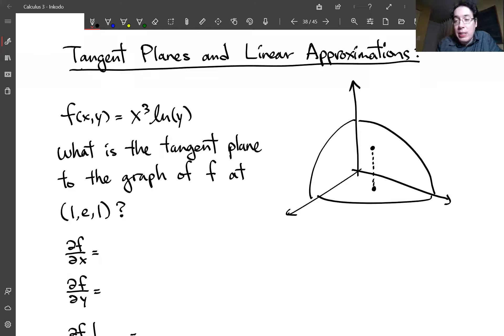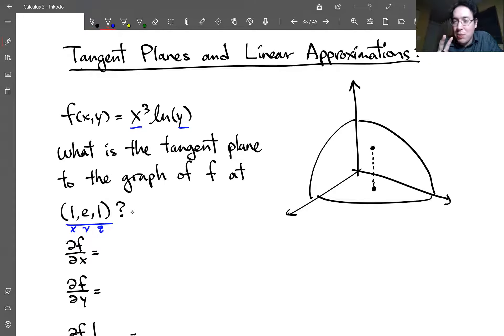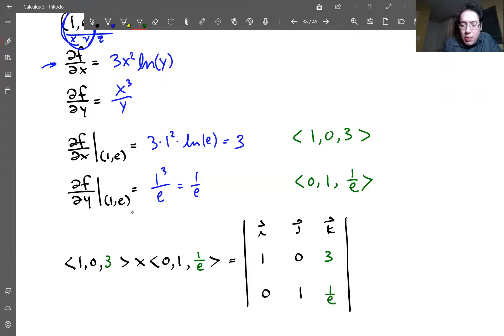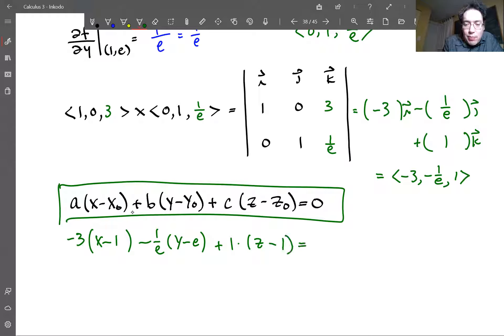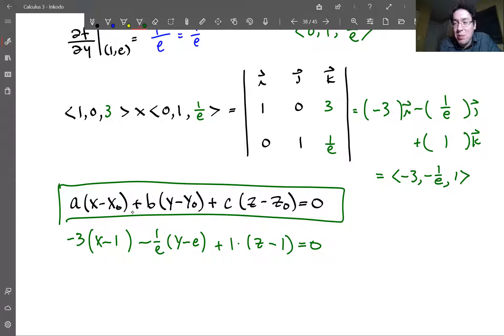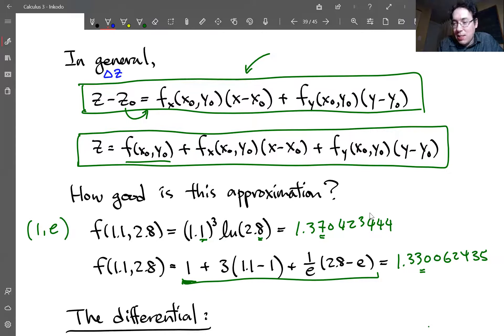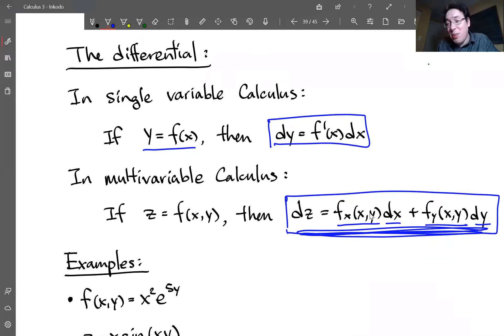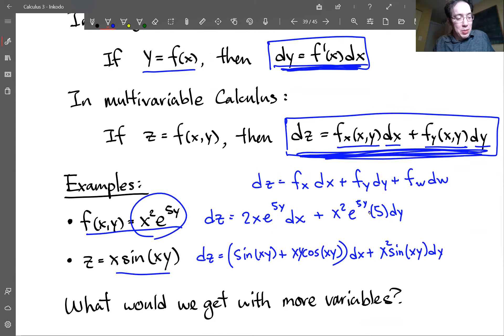Calculus III Ep 19: Tangent Planes